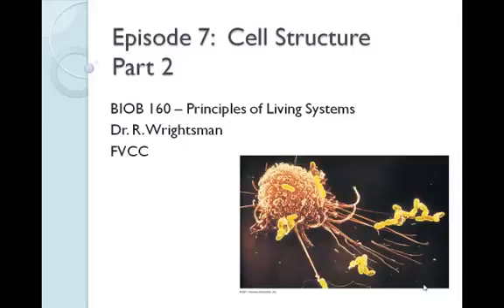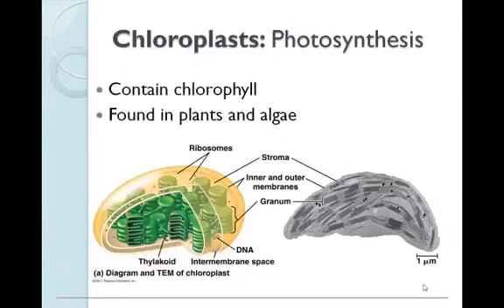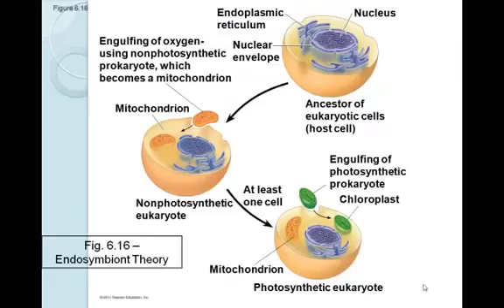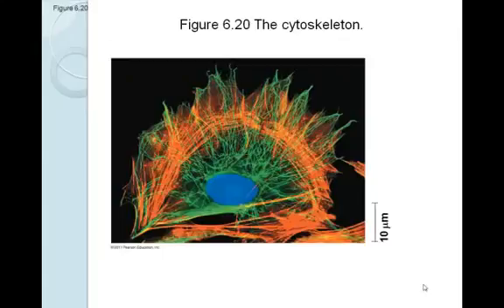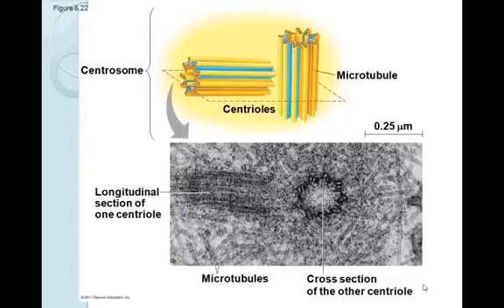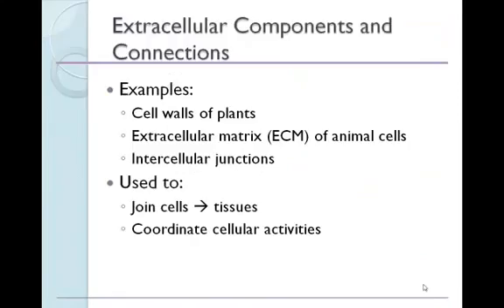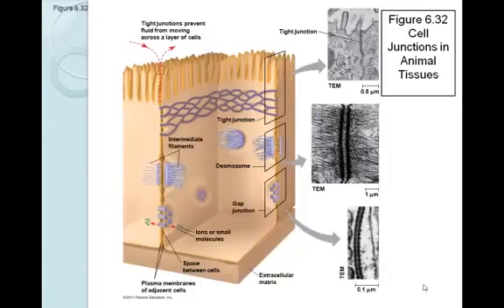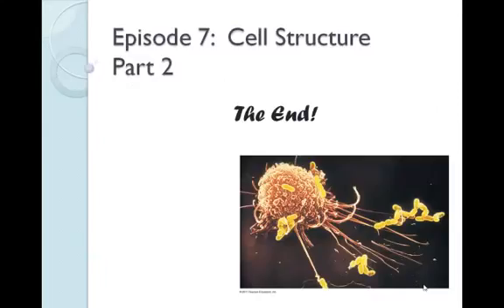Episode 7 Part 2 Cell Structure mp4